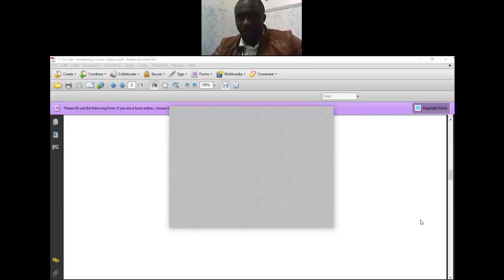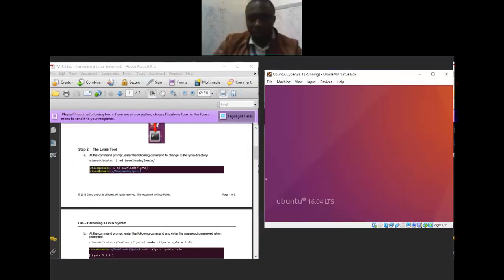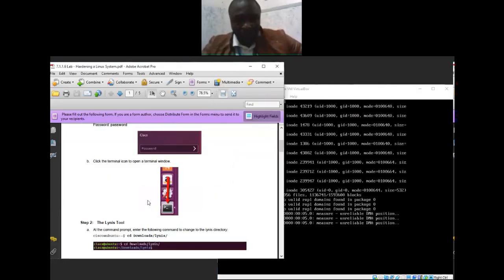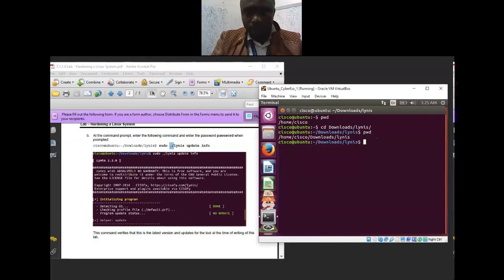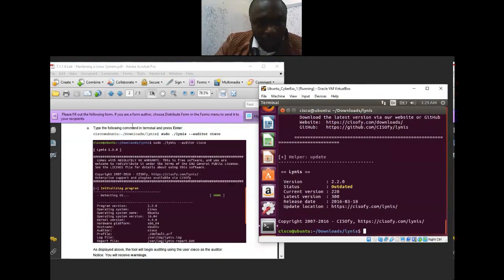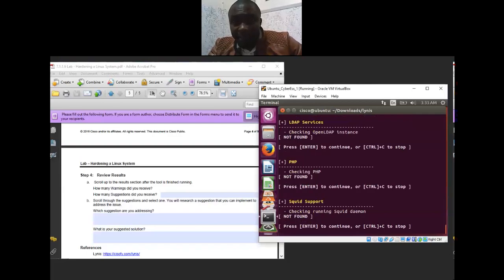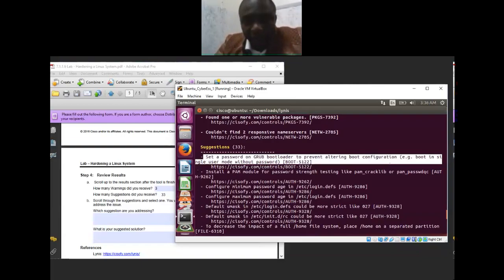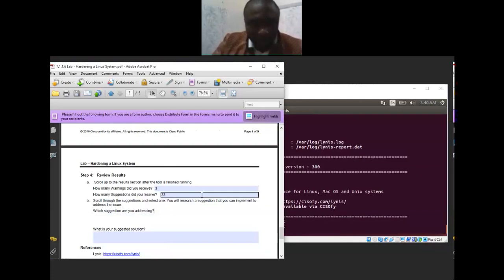Chapter 7 Lab: Hardening your system